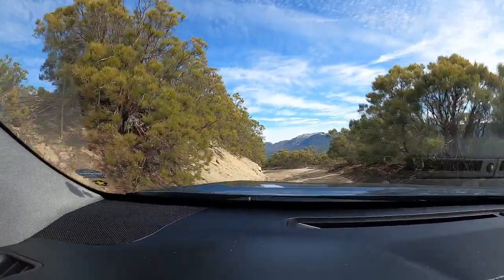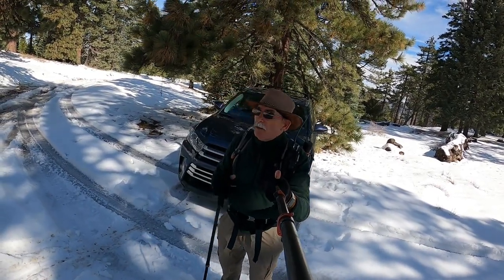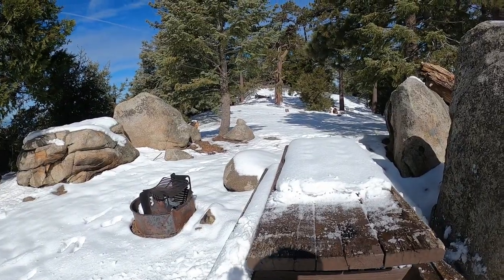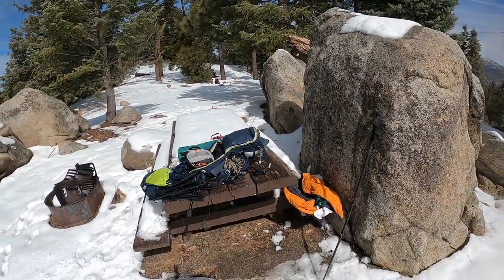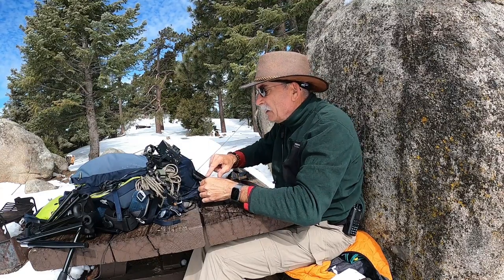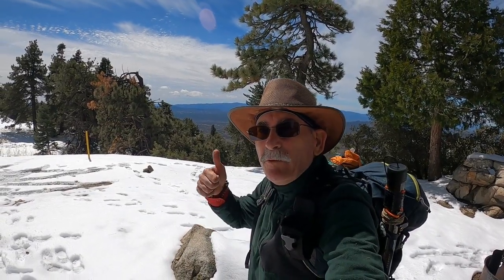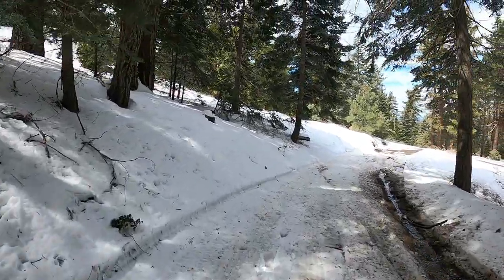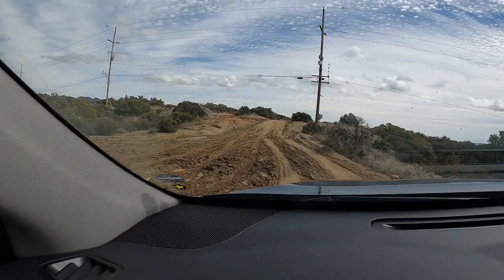SOTA on Thomas Mtn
Ham Radio Summits On The Air With The Ham Ninja, N1CLC.  Join me as I head up to Thomas Mountain to check off another peak with my ham radio.